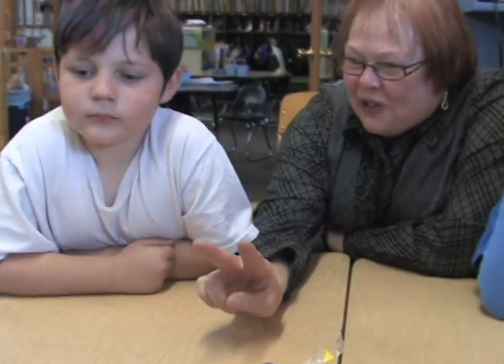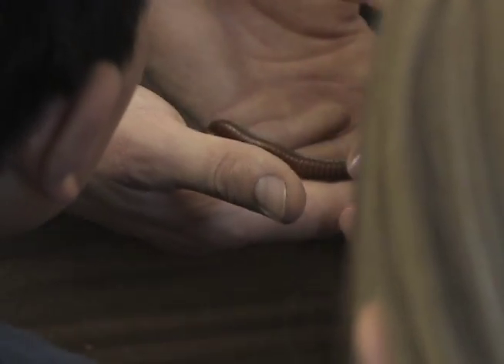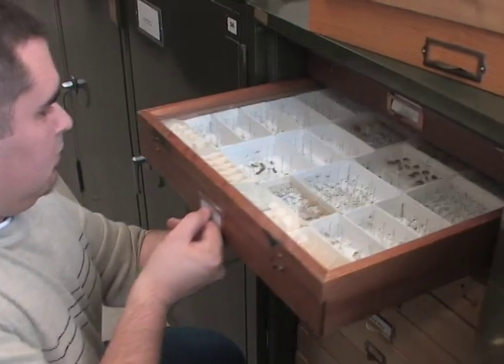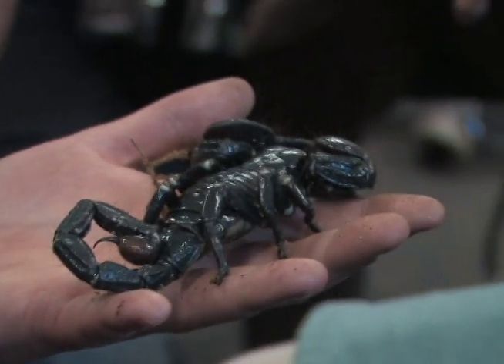'Bob the Bug Guy' makes science fun for kids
An NAU outreach program brings insects, spiders, arachnids and more to local schoolchildren to educate them on their important role in ecosystems.